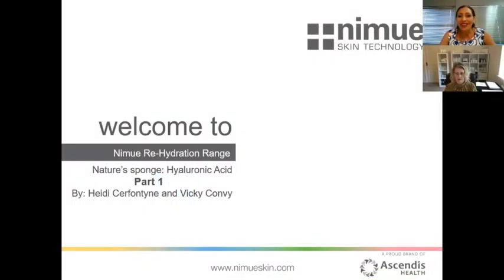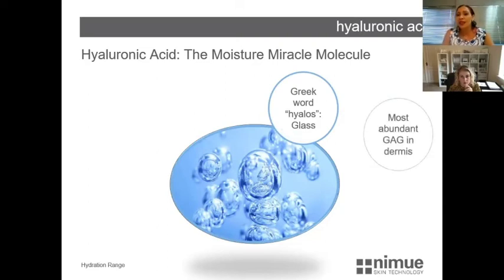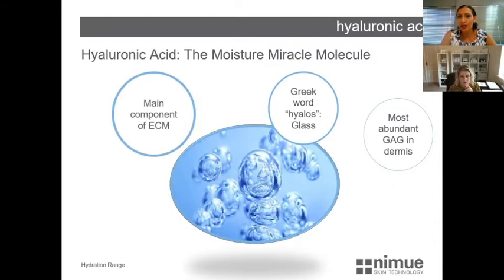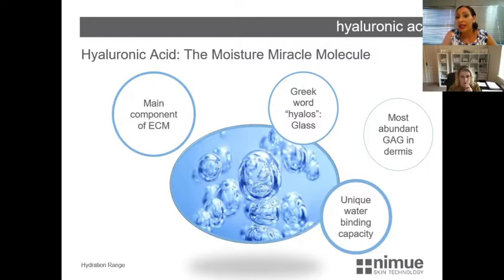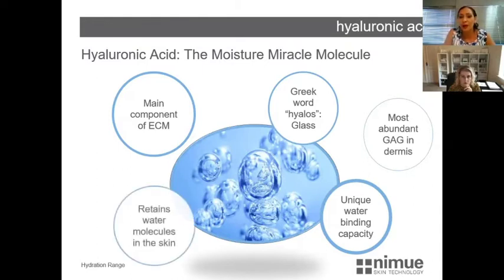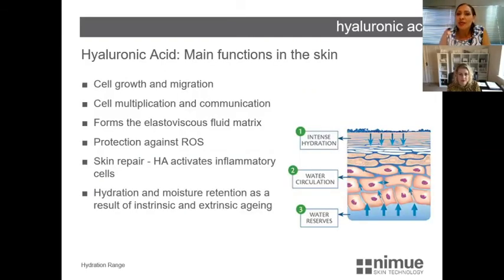Nimue Hyaluronic Acid Part 1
Nimue's New HA Part 1
All you will need to know to understand and use Nimue's new range of advanced HA